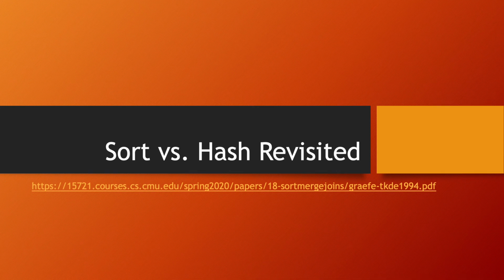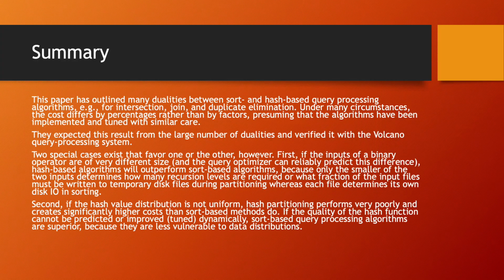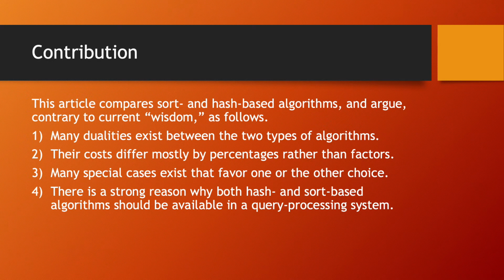P89 | Sort vs. Hash Revisited